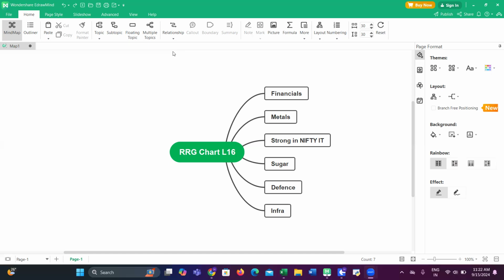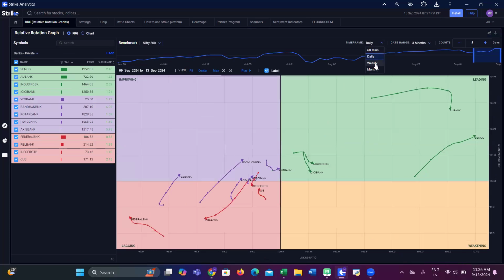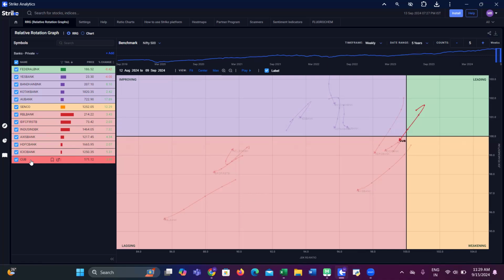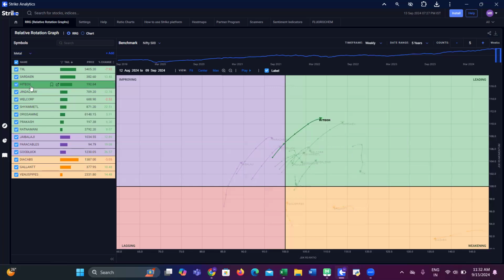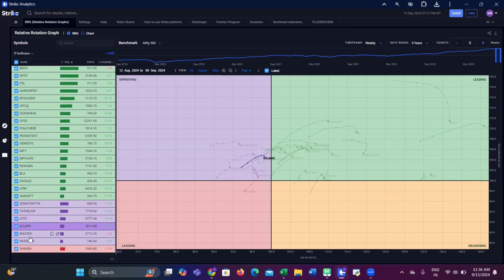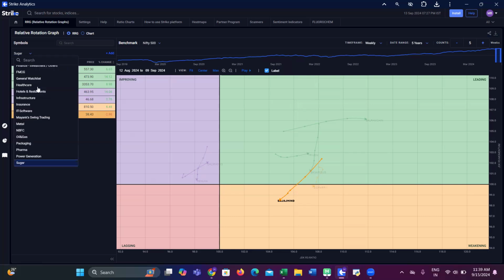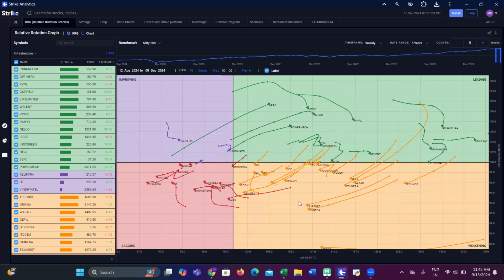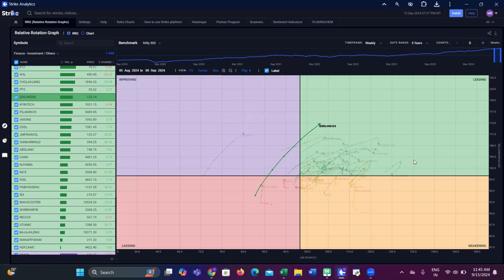RRG Chart Breakdown: Exploring Multiple Sectors for Market Insights!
In this video, I break down the Relative Rotation Graph (RRG) chart to analyze key sectors in the market, including Financials, Metals, Sugar, Defense, and Infrastructure. We’ll explore the performance trends, potential opportunities, and how these sectors are rotating on the chart. Whether you’re a seasoned trader or just getting started, this detailed analysis will give you valuable insights into market momentum and sector strength.

🔍 Sectors Covered:

Financials
Metals
Sugar
Defense
Infrastructure